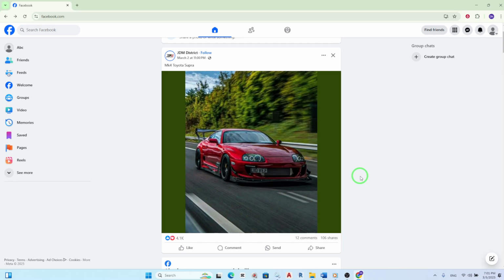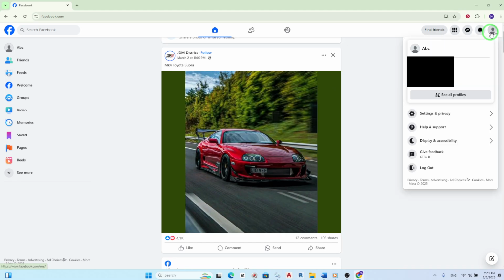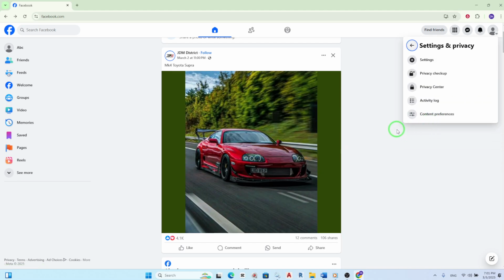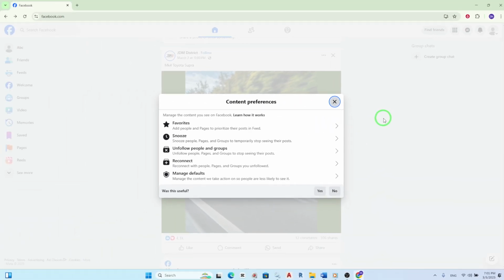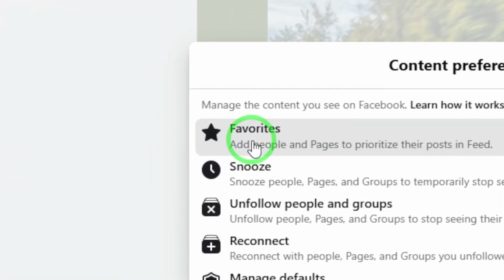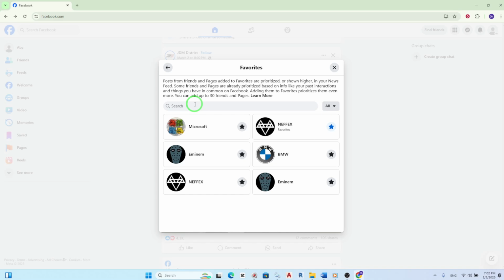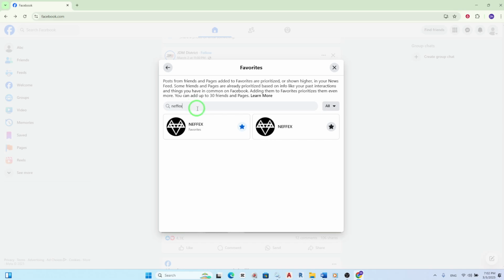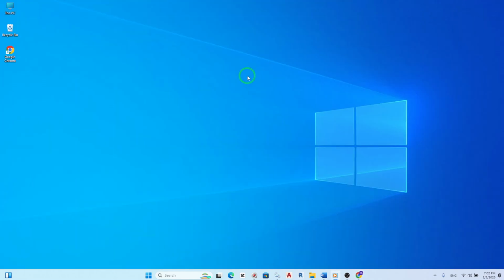How To Search In Favourite List On Facebook On PC (New Update)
Learn how to search in your Favourite list on Facebook using a PC with the latest updates. This tutorial will guide you through a simple step-by-step process to find specific content within your favourites efficiently. By following these steps, you can quickly locate and engage with your preferred Facebook content.

1. Open Facebook.com

2. Click on your profile photo at the top right corner

3. Click on Settings & privacy

4. Then Content preferences, enter to Favourites

5. At the search bar, write what you are searching for

Timeline:
00:00 Start
00:12 How to do it
01:05 End